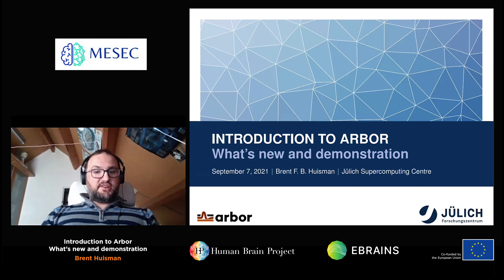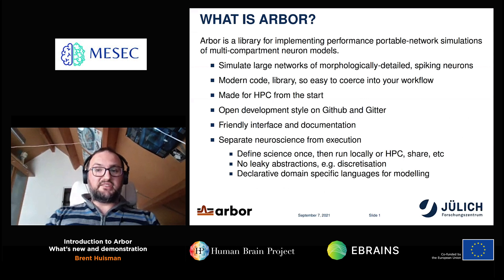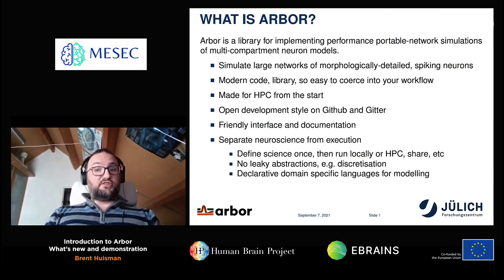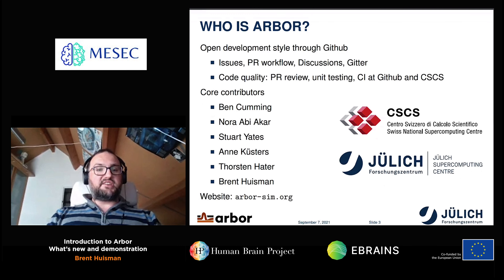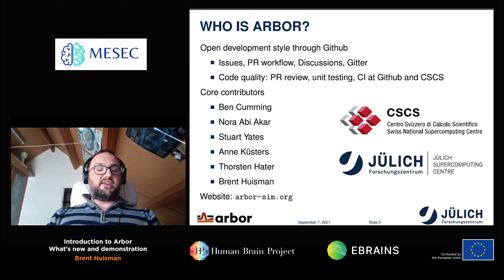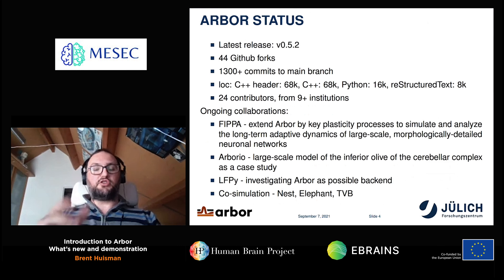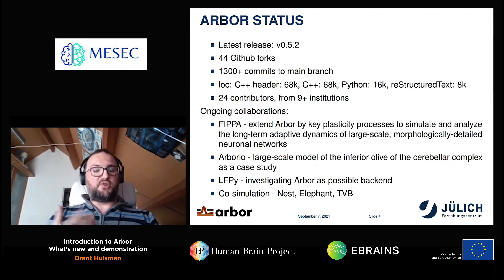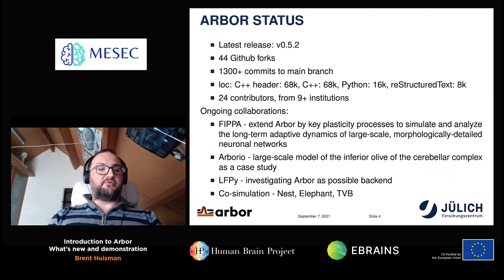Huisman Brent - Introduction to Arbor: What's new and demonstration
Introduction to Arbor: What's new and demonstration
Speaker: Brent Huisman, Forschungszentrum Jülich, Germany

MESEC
Mediterranean Seminar for Consciousness
Seminar with EBRAINS Training
4–12 September 2021
Campomoro, Corse, France

or visit:
humanbrainproject.eu/education